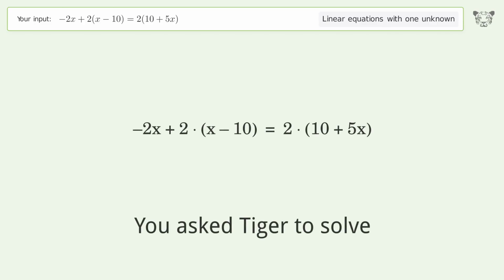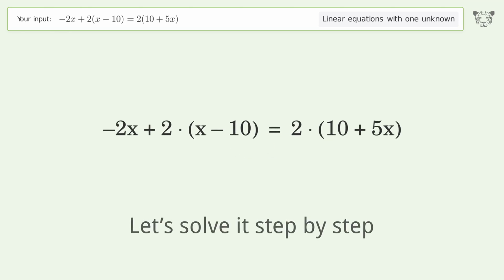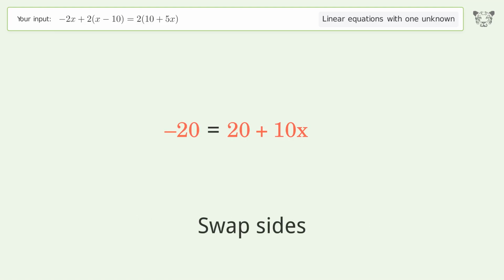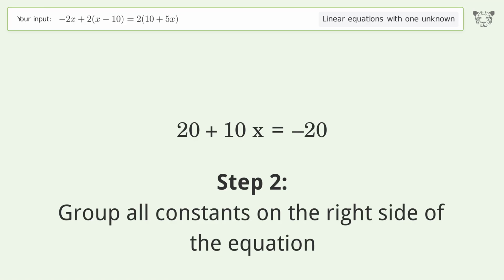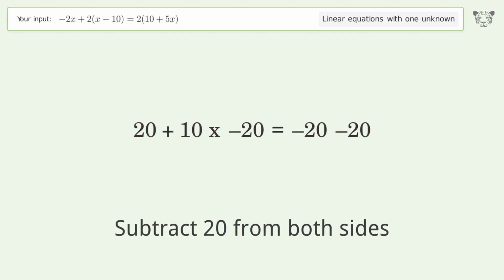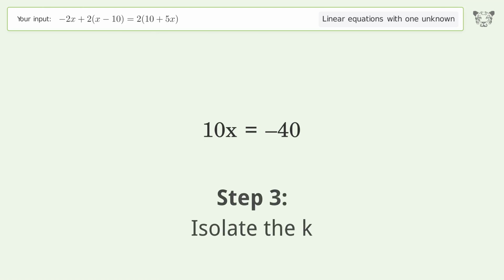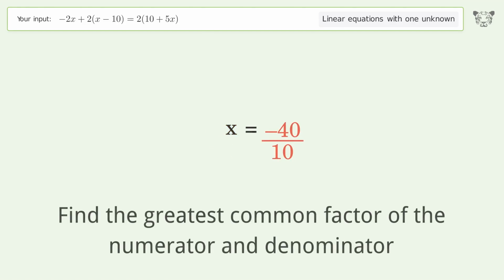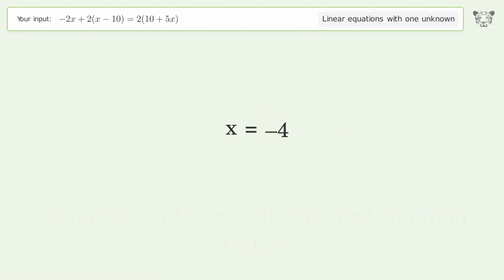Solve -2x+2(x-10)=2(10+5x): Linear Equation Video Solution | Tiger Algebra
Struggling with -2x+2(x-10)=2(10+5x)? Watch our step-by-step video on Tiger Algebra to master this linear equation effortlessly. Also check out for more tips and tricks for dealing with linear equations with one unknown